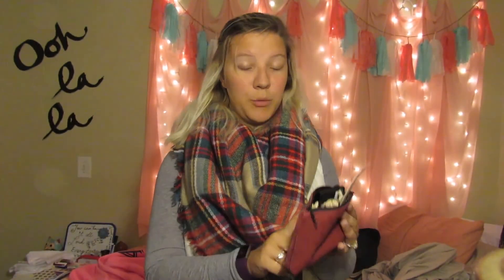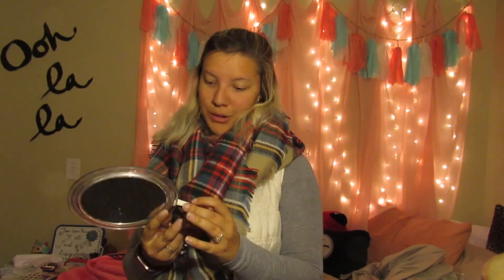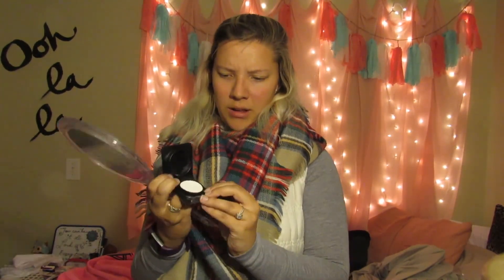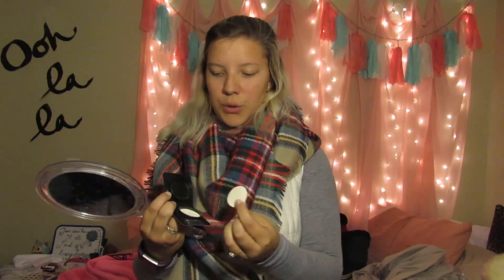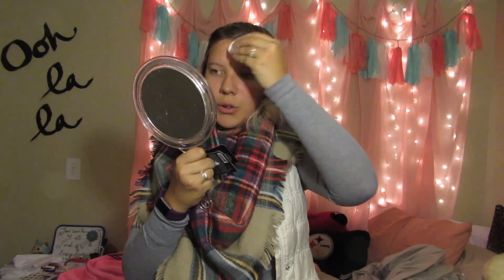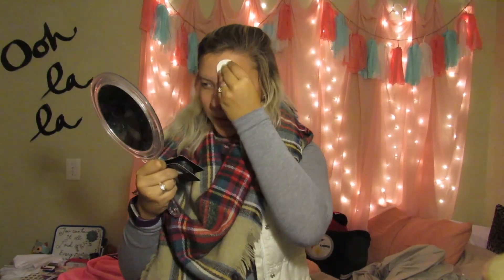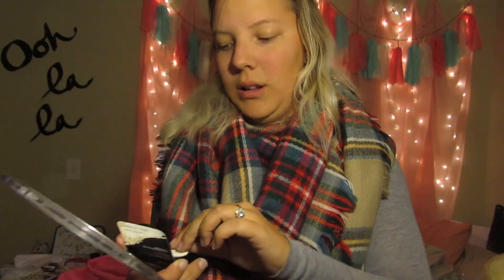TESTING IPSY PRODUCTS!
I’ll post November’s as soon as I get it !!

PURCHASE IPSY HERE \/